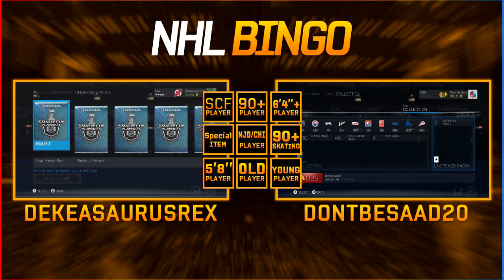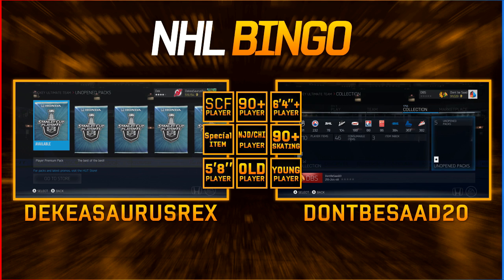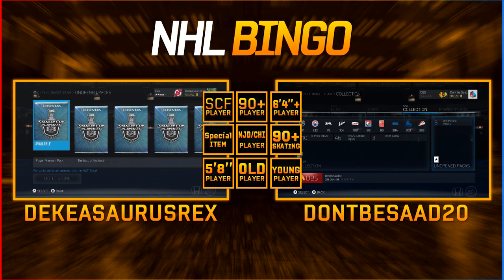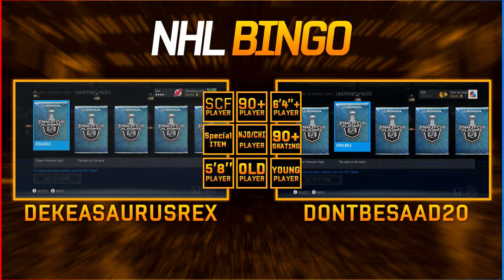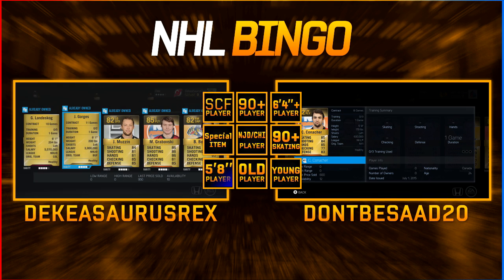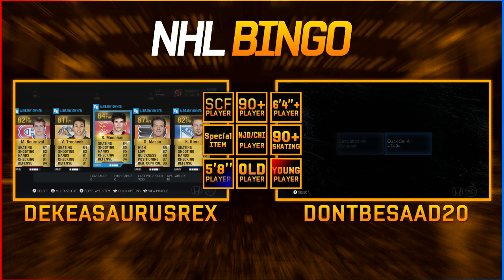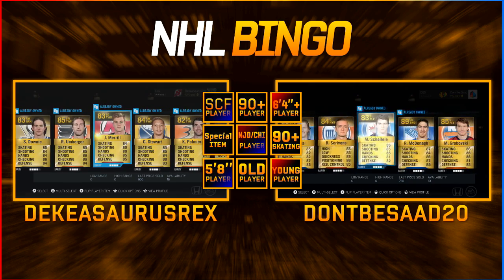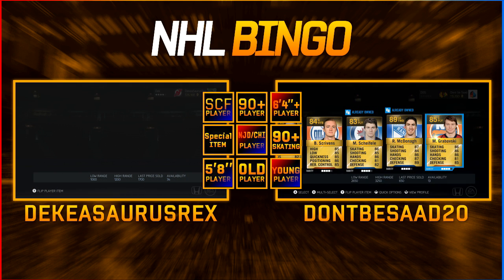NHL 15: HUT BINGO (PACK OPENING CHALLENGE)